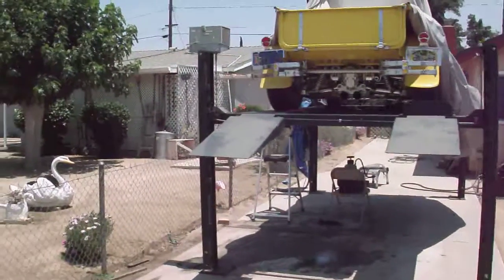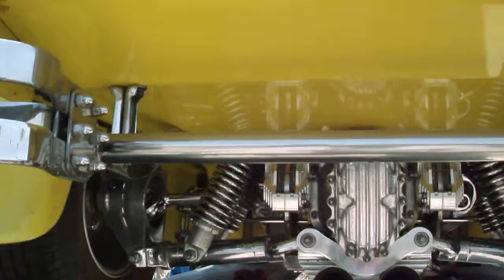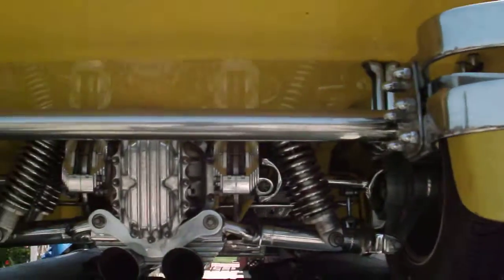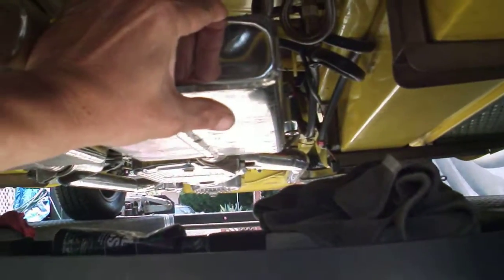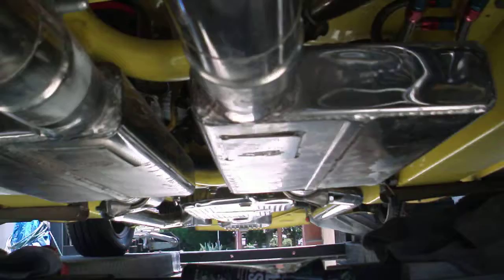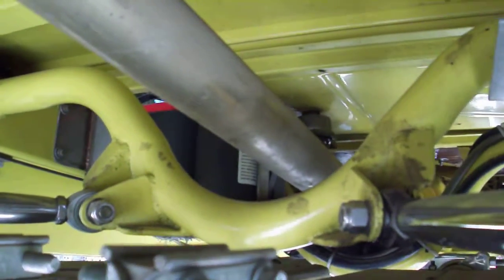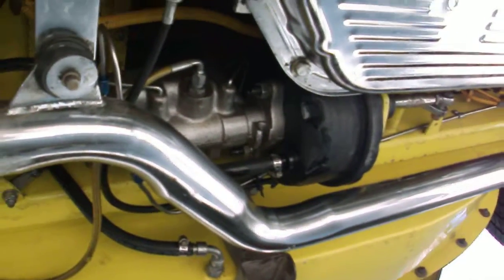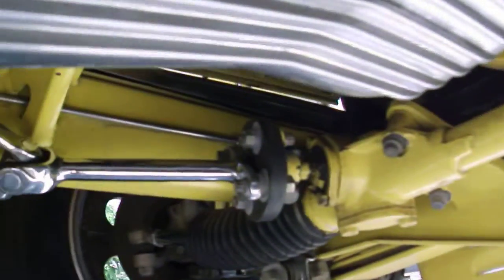Arts 1929 Model A Roadster pickup. All Steel Truck.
This has a 365 Horsepower 327 purchased at the Chevy dealership back in the 1960s the heads were also purchased at the same time but were not installed on the engine so all bought alacart stayed in its crate for 15 years till it was installed in the model a in 1980/81 when the car was built. Now has 5,500 miles on it. The cam has been changed since then in 1999 and Roller Tip rocker arms installed. Trans is a Beefed up Turbo 400 with a Gennie Shifter and in the rear the JAG Rear End. Dont remember the gear set its been a while